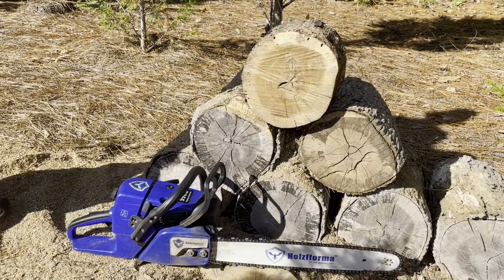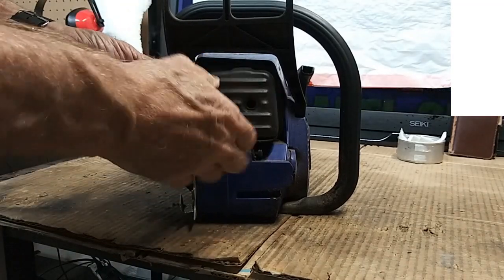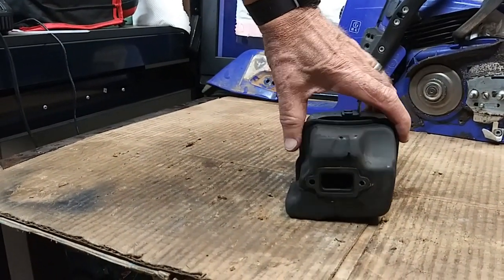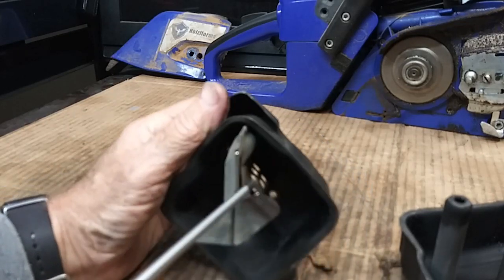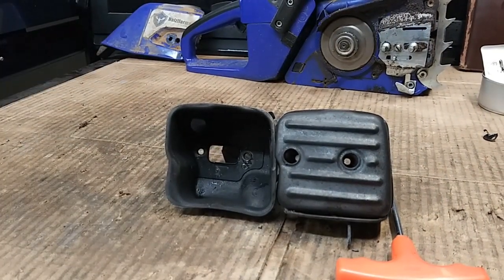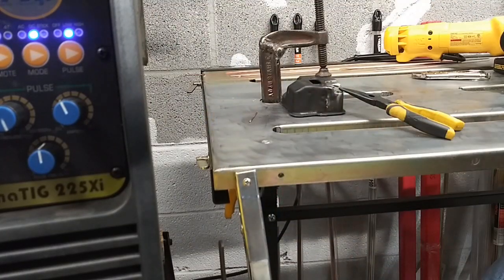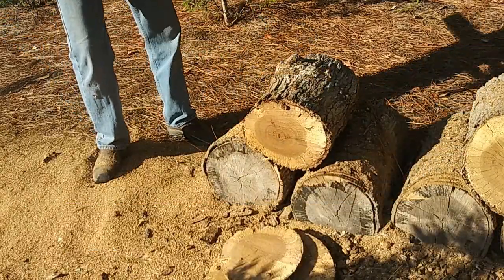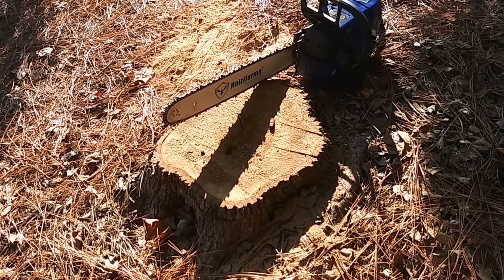Hulzfforma G366, Stihl MS361 muffler mod 30% Boost performance, re-engineereing muffler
Muffler Mod  to Hulzfforma G366,  Stihl MS361 clone.  Upgraded after 3 years in service. , DIY video starts with a current performance demo, then muffler removal, splitting the muffler, completely gutting all of the interruptions to exhaust flow.  This includes the diffuser, the reverse inlet, the transition outlet to the rear, and the final forward deflector.  Then reassembly with welding, painting, and installation.  This process of splitting the muffler allows us to do much more than provide a larger outlet pipe.  It stops the exhaust from being redirected 3 times inside the muffler, and significantly reduces internal muffler heat thereby reducing external heat on the jug and piston.  Then we also remove the rear exhaust deflector, additionally reducing heat to the engine.  Reducing all of this external heat from the muffler to the engine allows the cylinder and piston to run cooler.  A cooler engine and piston means cooler inter temperatures allowing for a denser air fuel mixture to produce more power.  That is why the performance increased so significantly.  We did not just slap another port on to the muffler.  Now without a dyno we can not know exactly what the real gain is, but even if our evaluation is in error by 13% then we still had a 20% gain in performance.